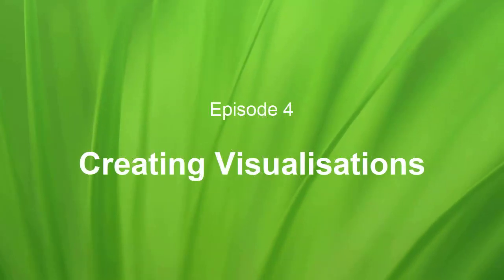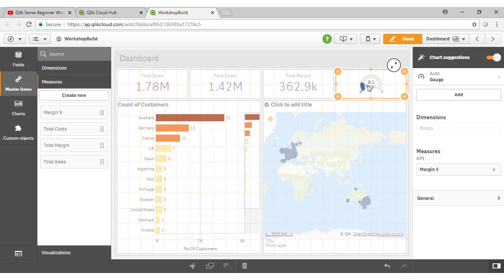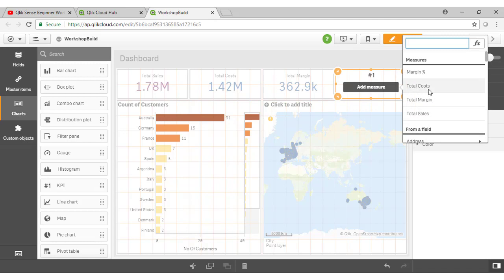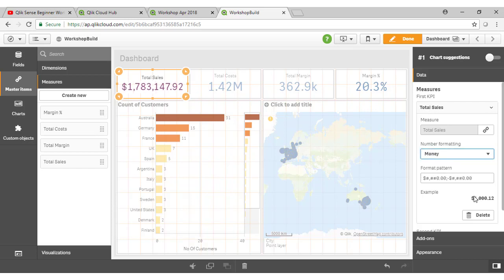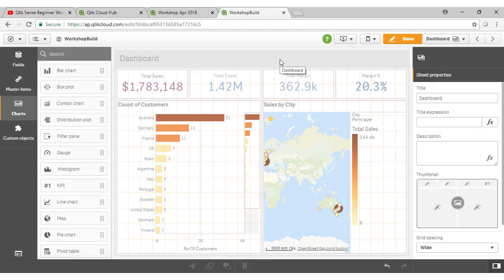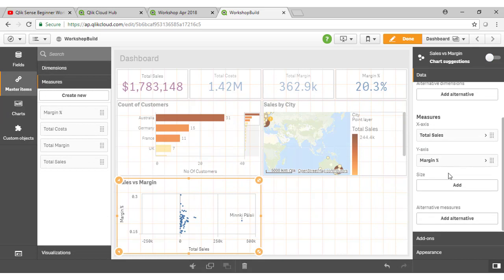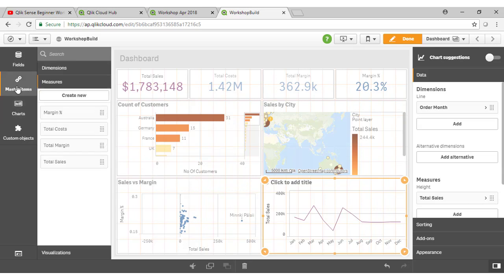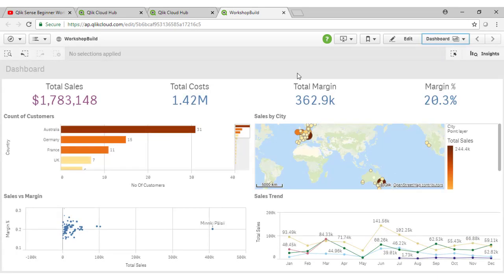Qlik Sense Beginner Workshop 4 - The Dashboard Sheet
This is the fourth video in the Qlik Sense Beginners Workshop series. In this video we complete our Dashboard sheet and discuss different ways of building visualisations.